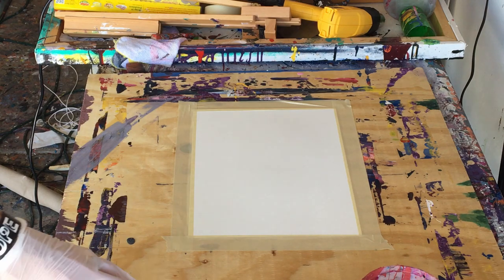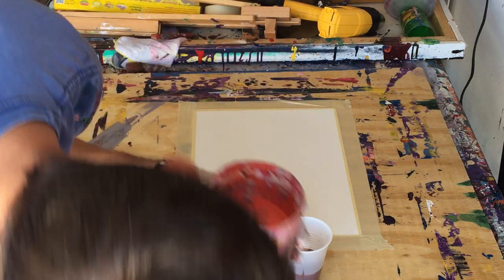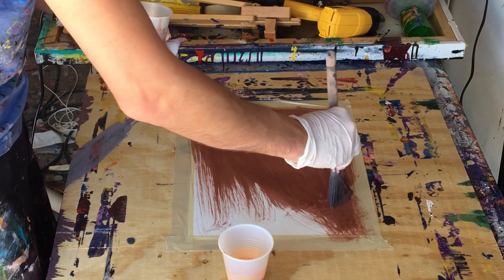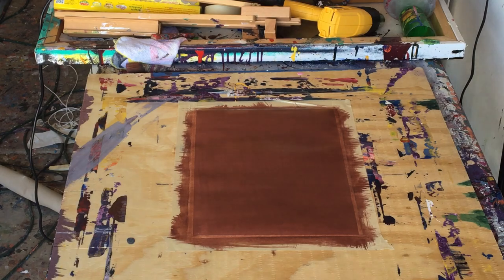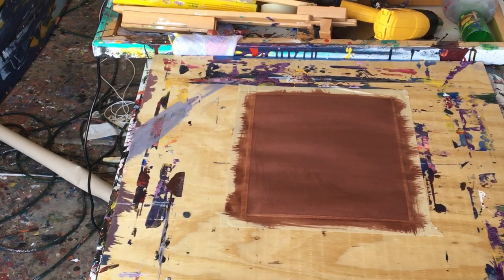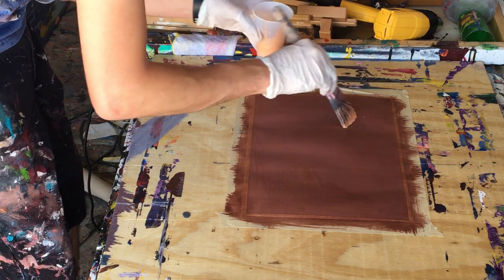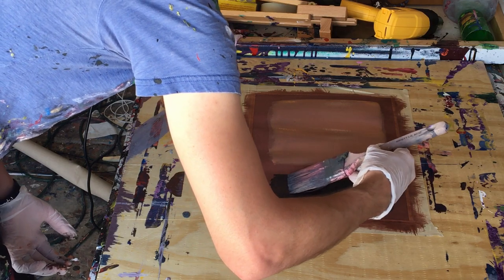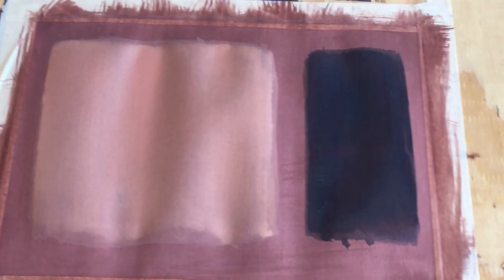Making a Mini Rothko Painting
Make a lil tiny baby Rothko type painting. Not exactly like him, since I used water based enamels, but fun to make nevertheless.